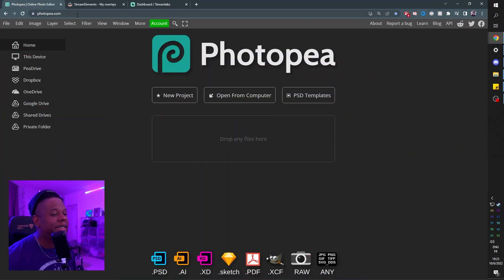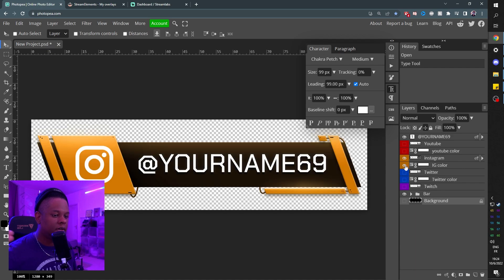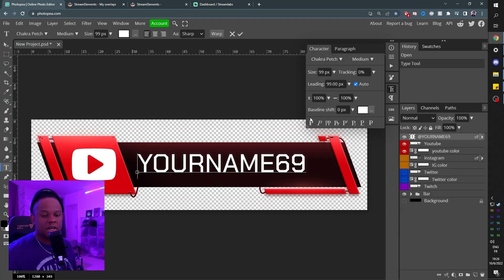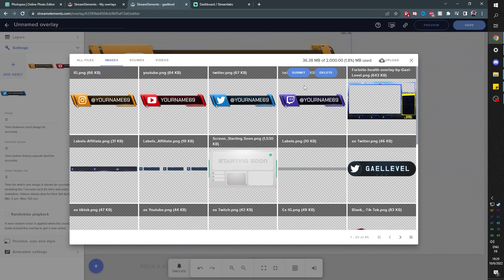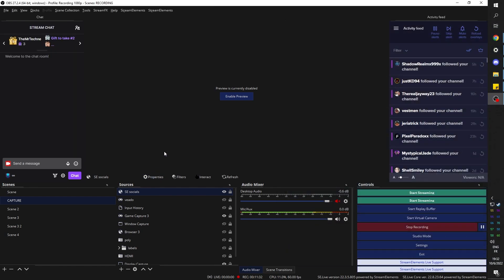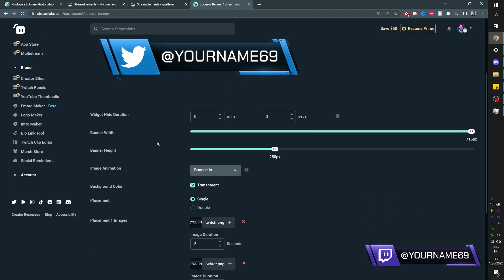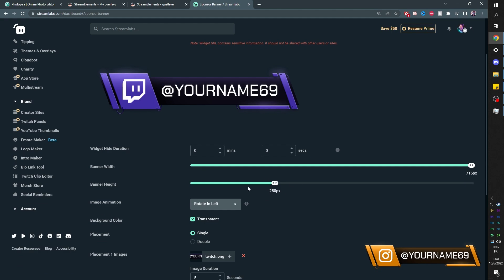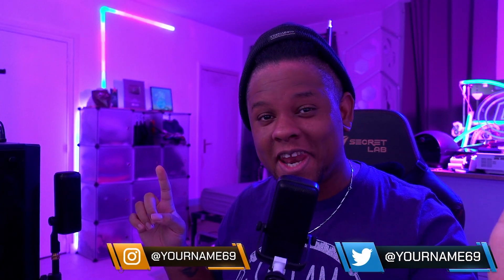OBS Studio Social Media Popup FREE Template Tutorial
A tutorial on how to customize your social media pop up and 2 ways to add it to OBS studio

click on PSD template and look up Gael Level

TIMESTAMPS:
00:00 Intro
00:16 Customize Social pop up
02:45 Social pop up with StreamElements
06:24 Social pop up with Streamlabs
09:52 Outro